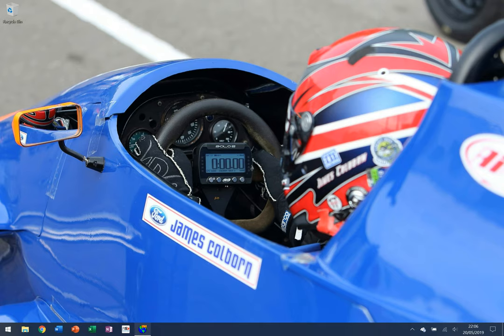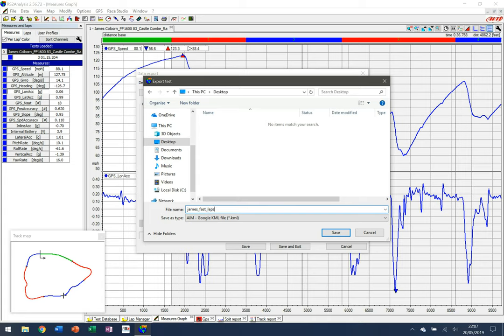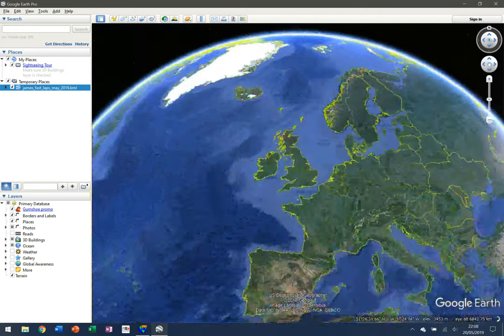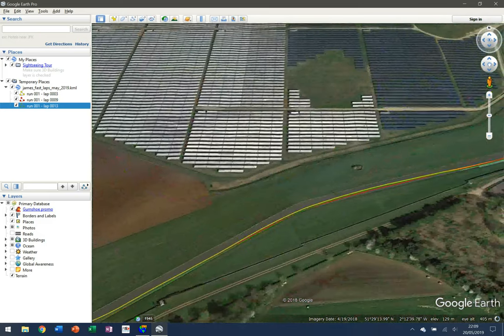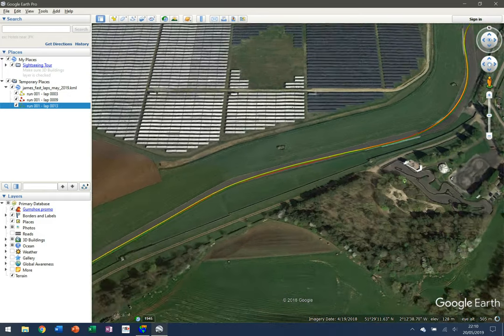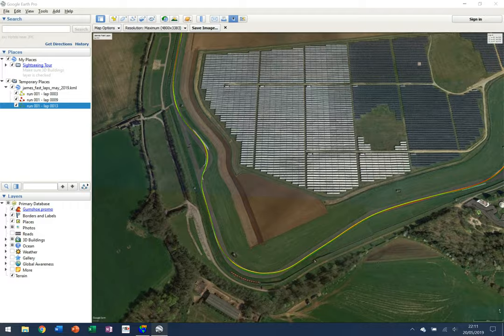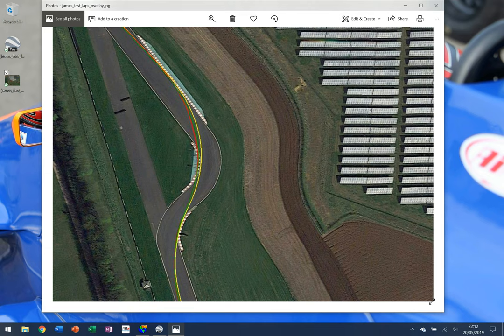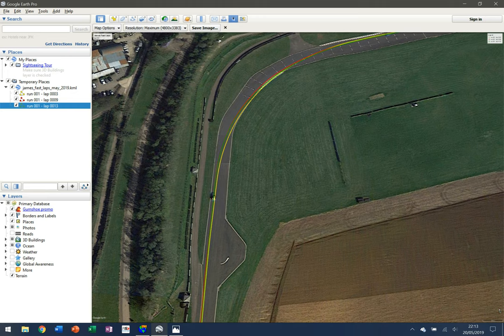AiM Race Studio Analysis - Overlaying GPS Laps on Google Earth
This video looks at how to overlay GPS laps on real Satellite Imagery from Google Earth. This feature is very useful for giving context to a drivers laps on imagery that is easy to relate to.